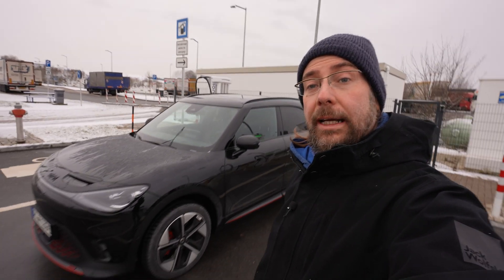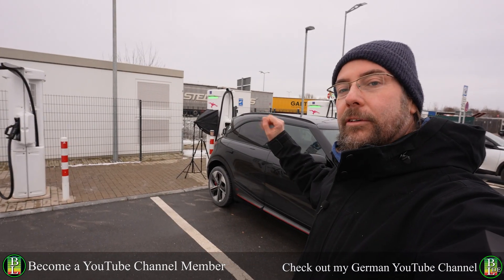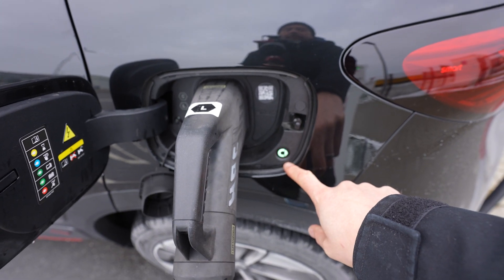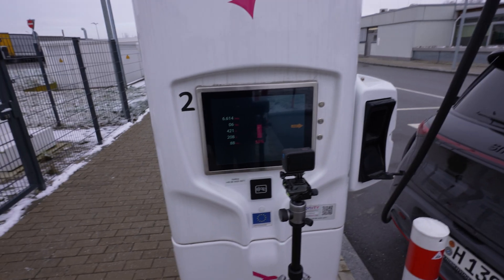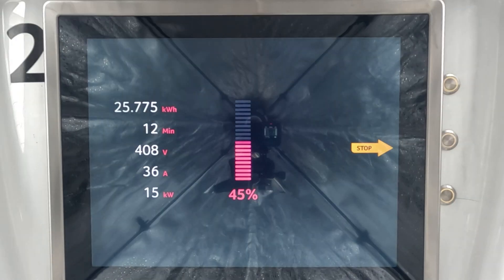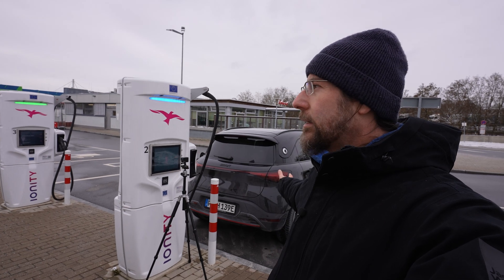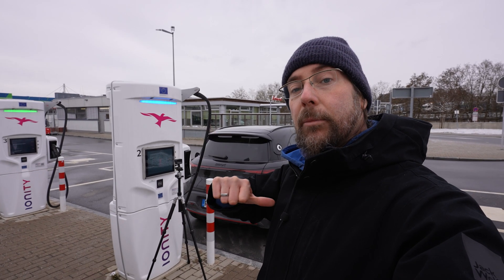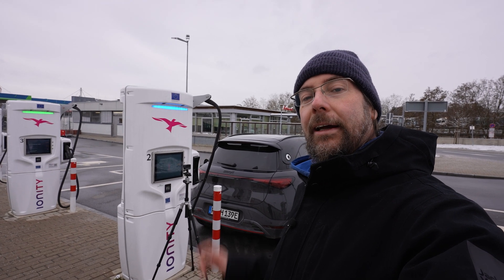How I failed the charging test of the Smart #1 Brabus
0:00 Intro
0:30 Charge port
0:36 Cover
0:45 Charging
1:02 Fail
2:03 Charging curve

Take care